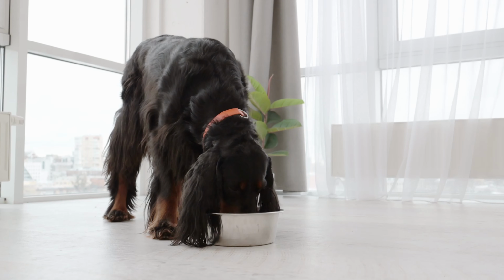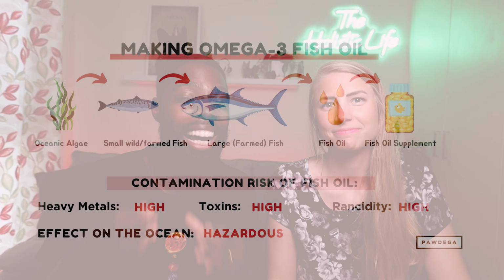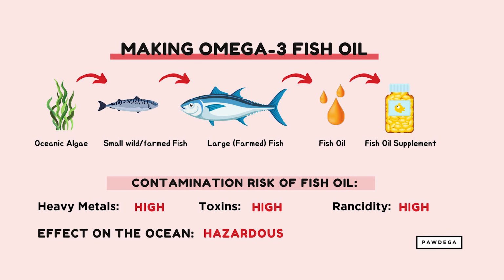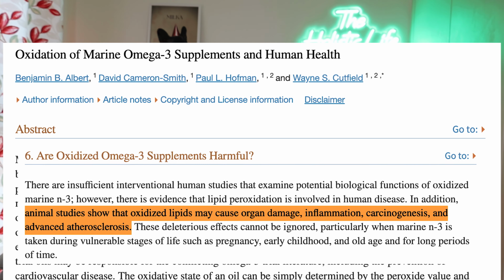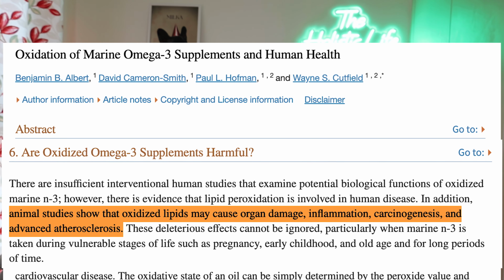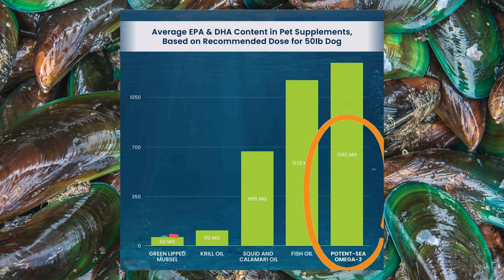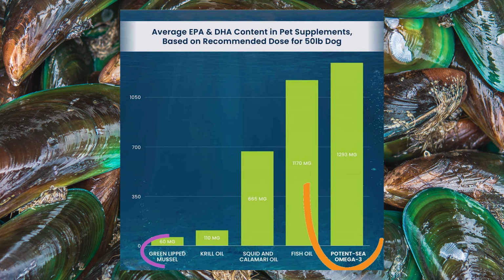BEST Omega-3 Source for Dogs & Cats | Spoiler Alert: It's NOT Fish Oil!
🐟 Omega-3 has incredible benefits for dogs & cats and should be included in every diet. Here's an overview of our top Omega-3 sources for any dog and cat! Spoiler Alert: We don't recommend Fish Oil!

🤩 Timestamps -

00:00 - Benefits of Omega-3 for Dogs & Cats
01:19 - What Are Omega-3 Fatty Acids?
01:45 - Omega-3 vs Omega-6
03:07  - Why is Commercial Pet Food so High in Omega-6?
04:20 - EPA, DHA, & ALA
05:36 - Why We Don't Recommend Fish Oil for Dogs & Cats
06:30 - Small Oily Fish for Dogs & Cats
07:20 - Algae Oil for Dogs & Cats
08:48 - Raw Hempseed Oil for Dogs & Cats

🎥 MORE VIDEOS YOU WILL LIKE

Larry & Charly Pruden are the Co-Founders of PAWDEGA, the first Holistic & Natural Pet Wellness Store in the Middle East. Based in Dubai, they offer the widest range of safe & non-toxic pet products and deliver all around the world.